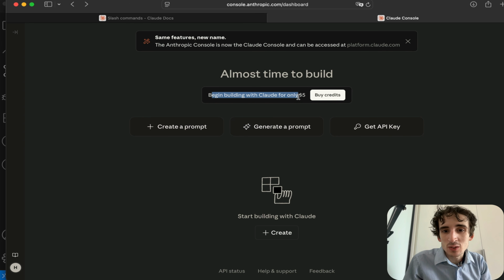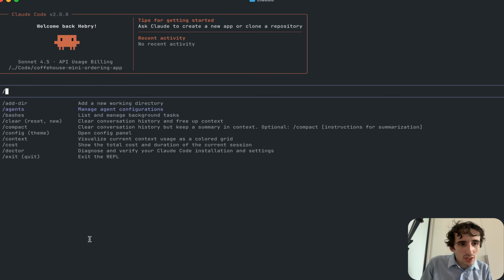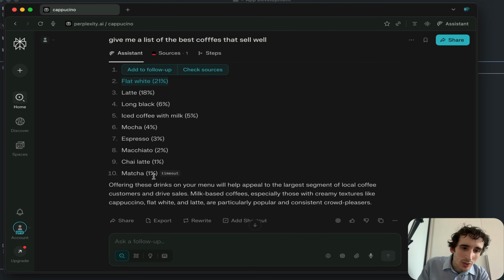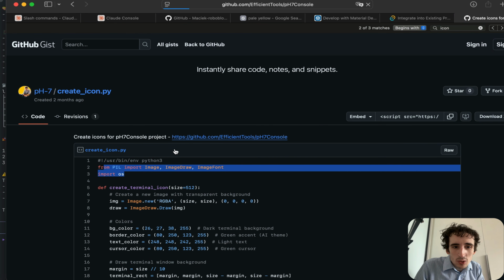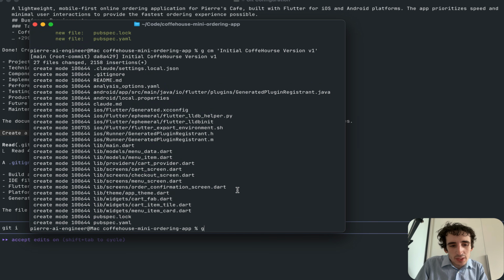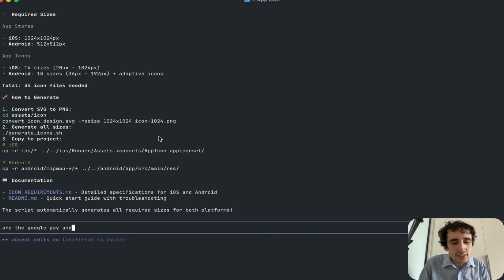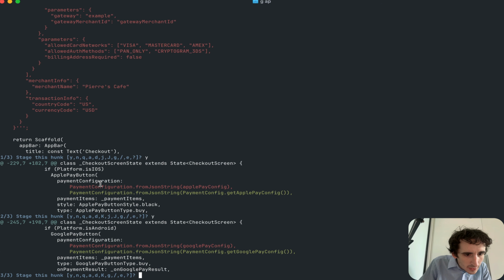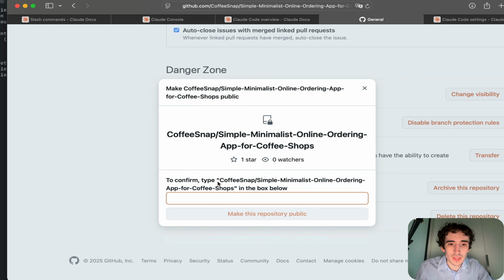Starting from Scratch: Create an Entire App Using Claude Code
In this video, I show how Claude Code can take a project from zero to fully functional. Follow along as AI handles coding, structure, and automation. We will do everything from scratch, step-by-step with Claude Code!

👋 Is this helpful? How about sending me a cup of coffee?